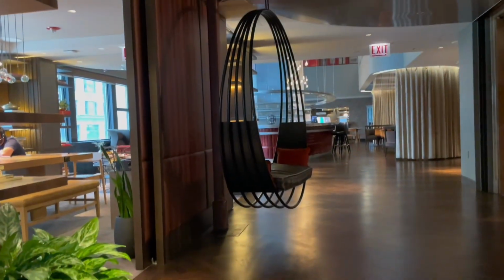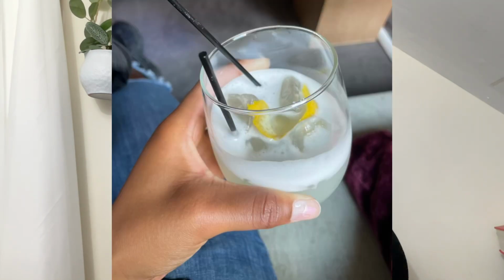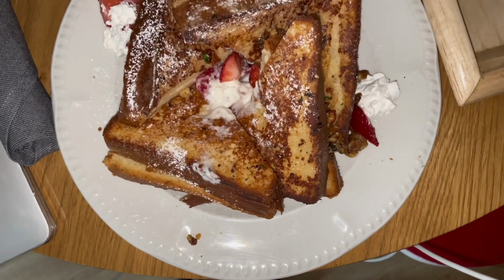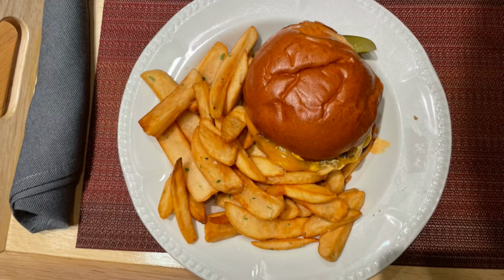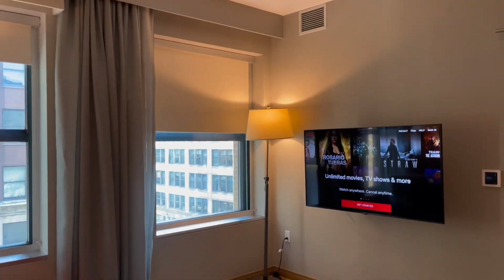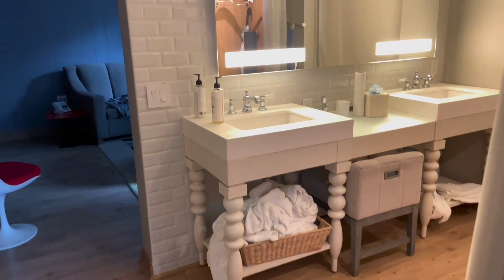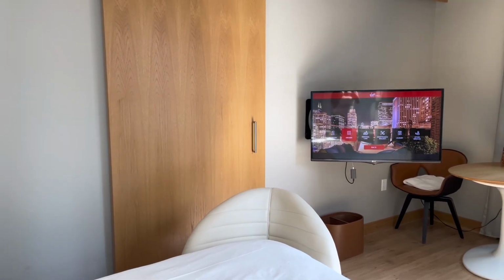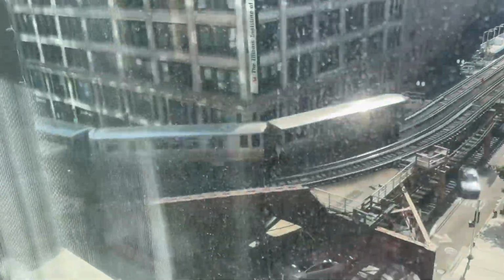I Tested The Amex Gold Card's Most Overlooked Perk & I'm Disappointed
Most people sleep on the Amex Gold Card’s Hotel Collection benefit—but I put it to the test so you don’t have to. In this video, I share my real experience booking through The Hotel Collection, what perks I actually received, and whether it’s worth it compared to the Amex Platinum Fine Hotels & Resorts program. If you’re considering the American Express Gold Card or wondering how to maximize your credit card travel perks, this video will help you unlock hidden value.

travel credit cards, amex platinum card, amex gold card, American Express